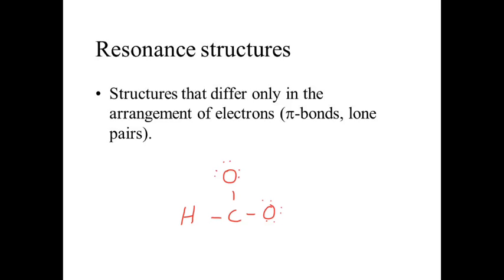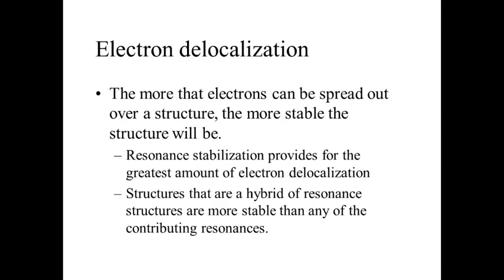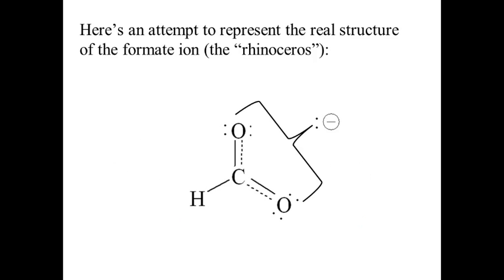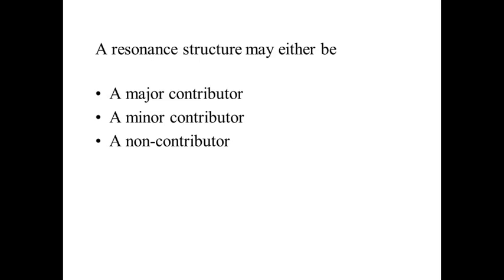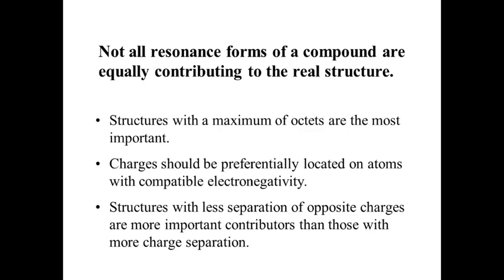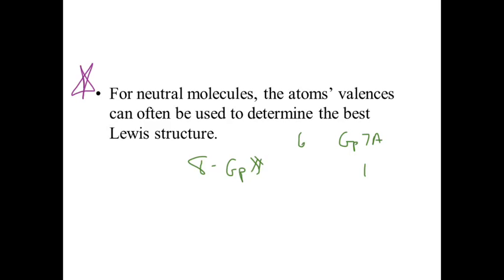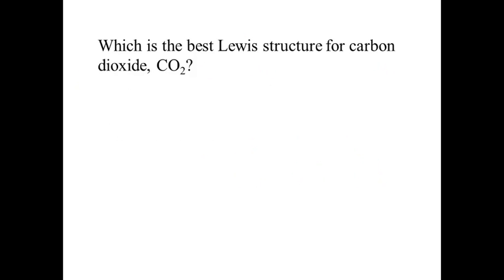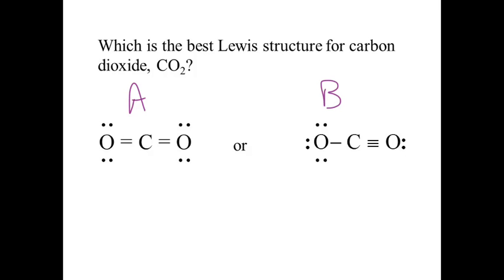CHM122 Lewis Structure Lab Resonance Structures